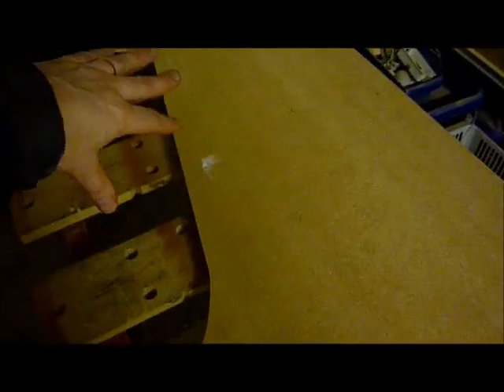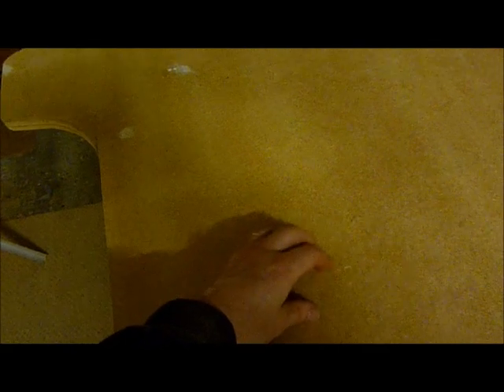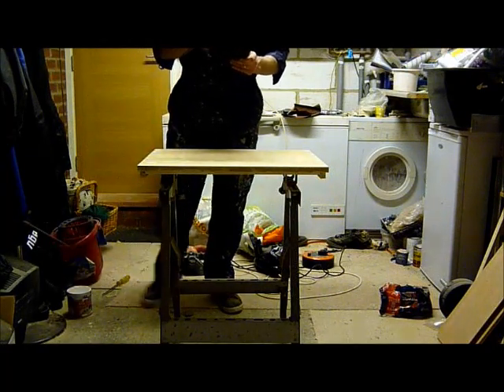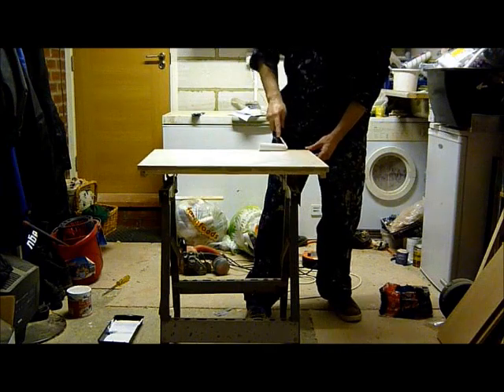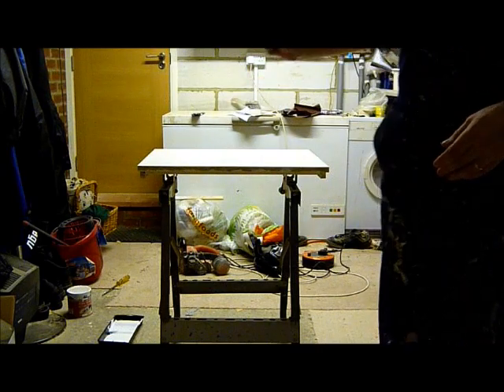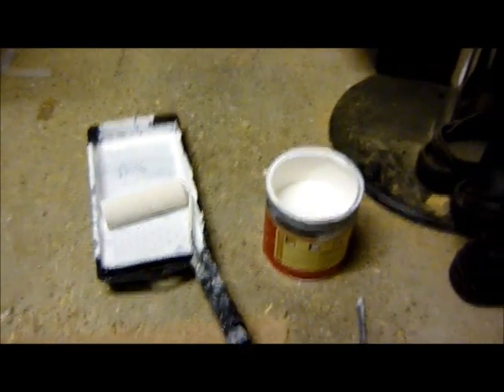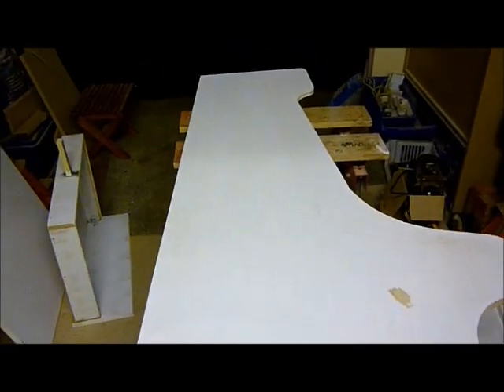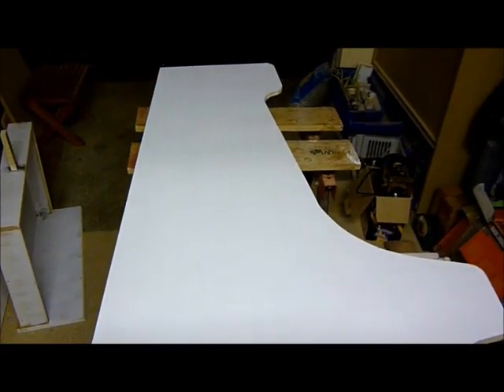Neg's Cabinet Part 7 (Painting and Assembly)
This is  the exciting watching paint dry video plus assembly.